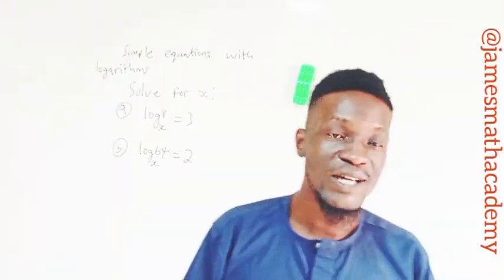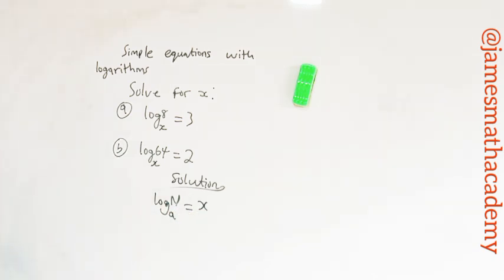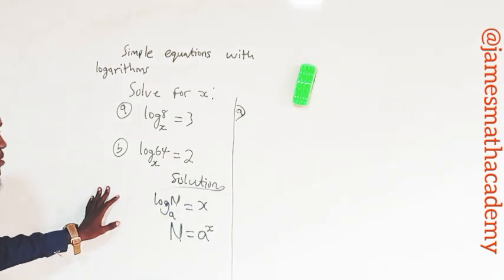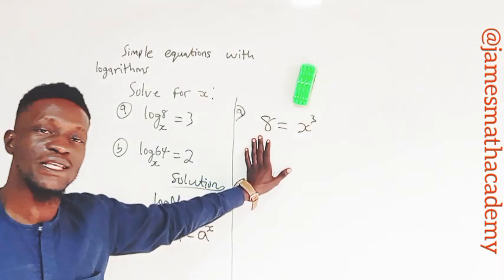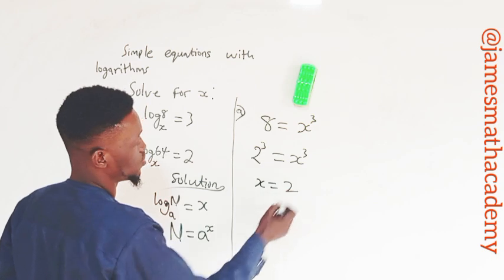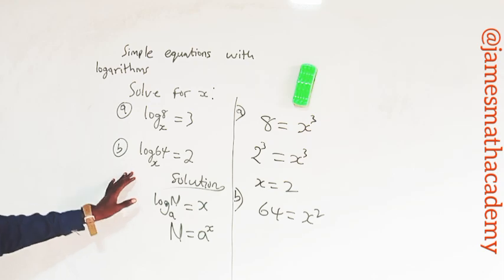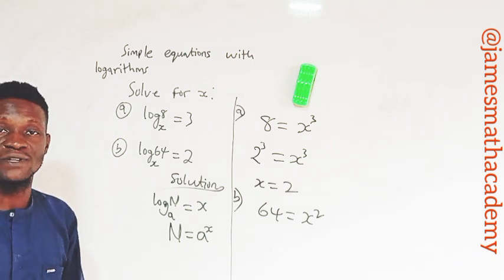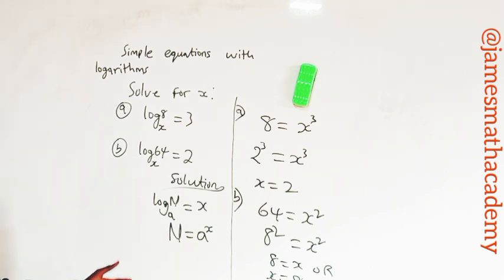Solving equations with logarithms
In this video, we dive into solving equations with logarithms step by step. Whether you're dealing with natural logs (ln), common logs (log), or logarithmic equations with different bases, this tutorial will help you understand the key concepts and techniques. Learn how to isolate the logarithm, apply exponent rules, and check for extraneous solutions. Perfect for high school and college students, or anyone brushing up on their math skills!